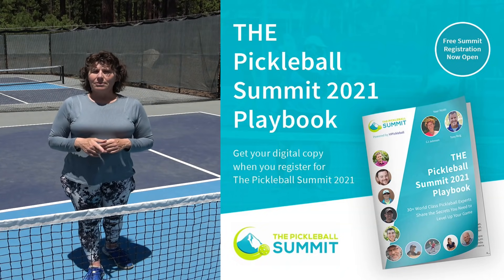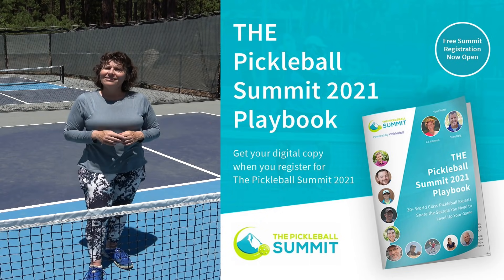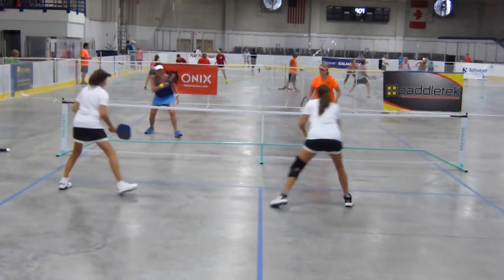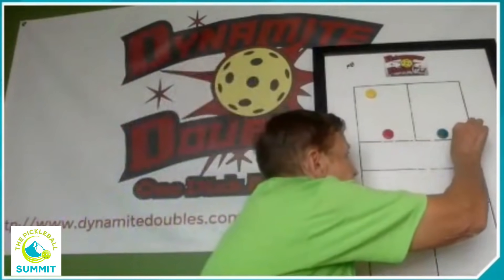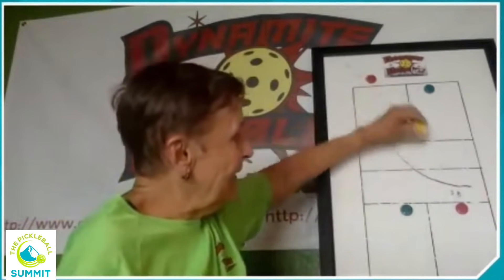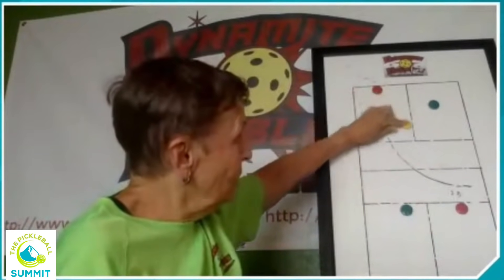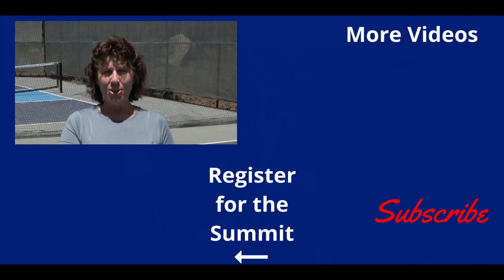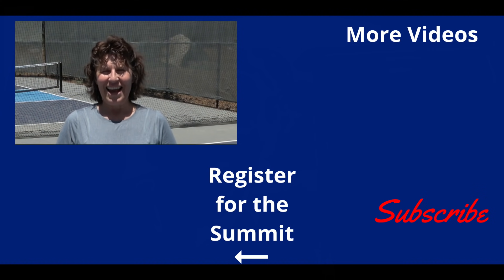Lob Secrets Revealed with Helle Sparre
More Pickleball Videos for You

4. +++Checkout all my Pickleball Gear Recommendations+++